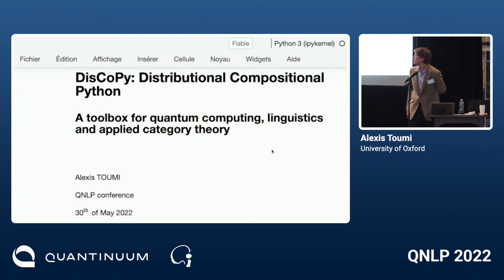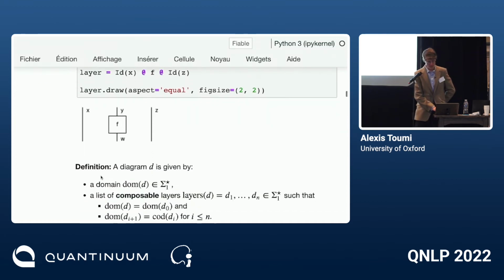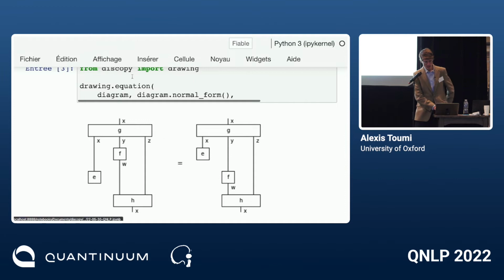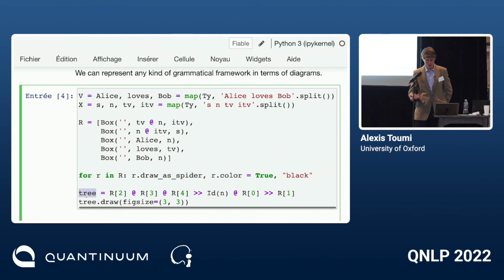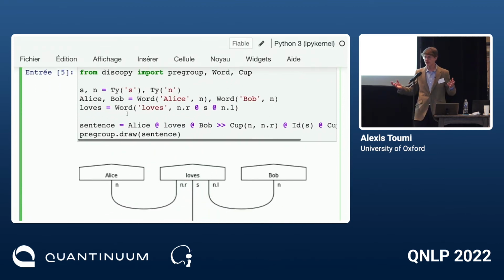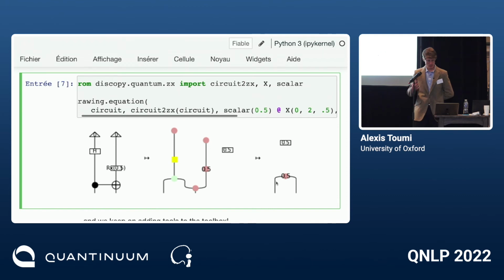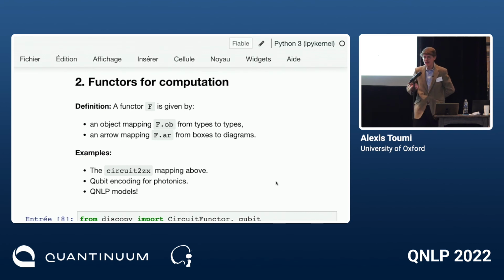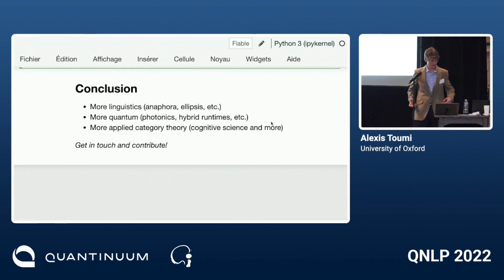DisCoPy demonstration (Alexis Toumi)